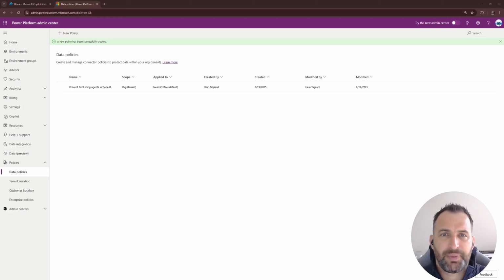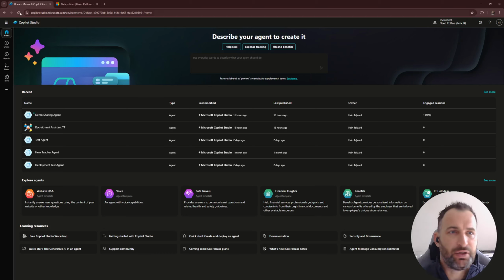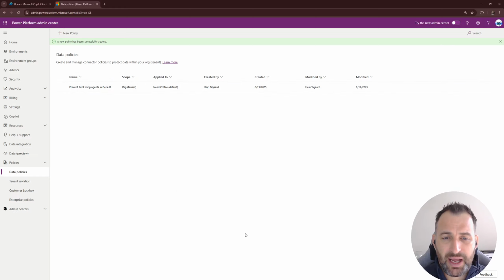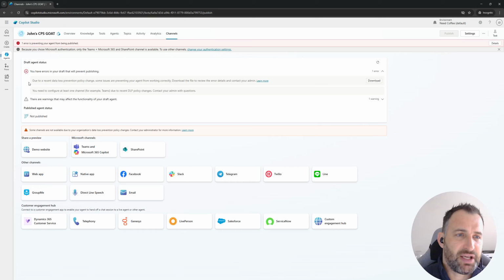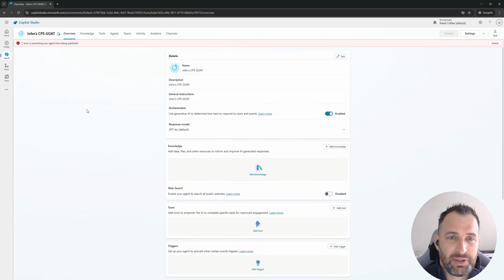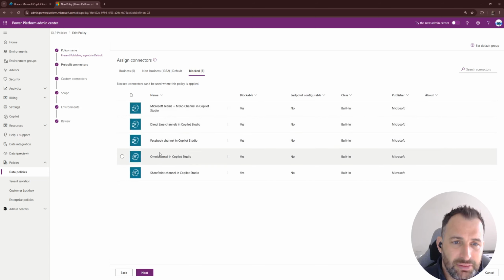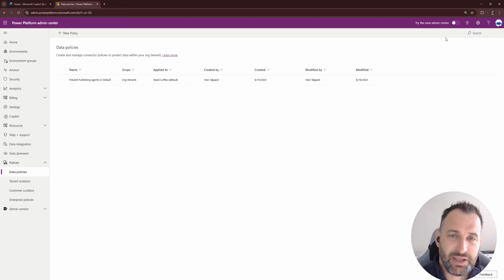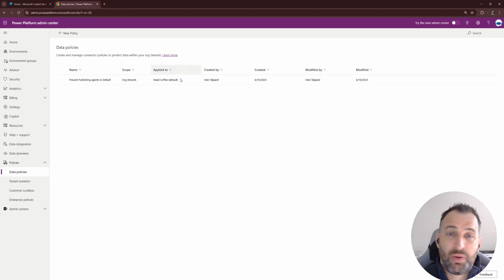Preventing Agent Sprawl in Power Platform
In this video, I introduce a quick and easy governance tool to prevent agent sprawl in Power Platform environments. Learn how to manage and control the creation and publishing of agents effectively.

00:00:01 - Introduction to the topic of publishing agents
00:00:35 - Challenges of agent sprawl in large organizations
00:01:15 - Governance perspective and user requirements
00:01:26 - Example of agent creation and data loss prevention policy
00:02:17 - Step-by-step guide to creating a policy to prevent publishing agents
00:03:20 - Immediate effect of the policy and communication to users
00:04:00 - Conclusion and additional resources for change control processes

Watch the video to learn more about how to implement this governance hack and ensure responsible agent creation in your Power Platform environment.